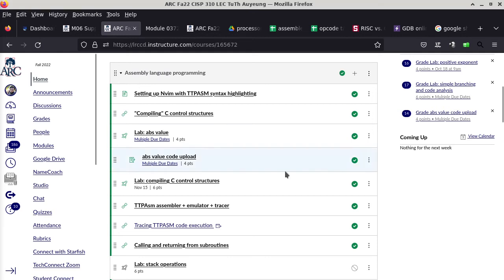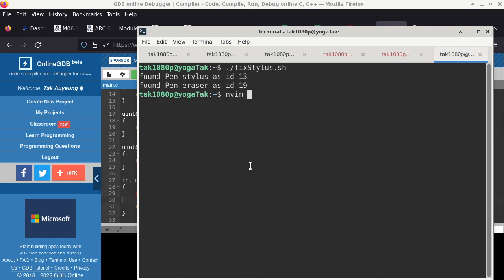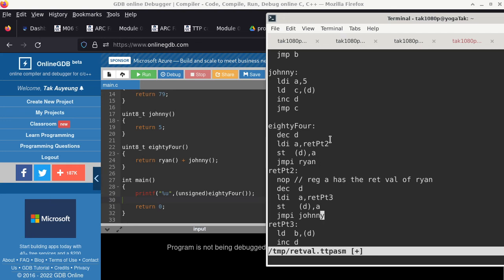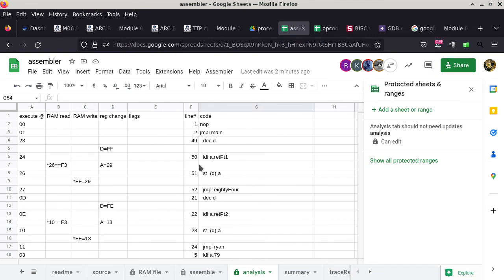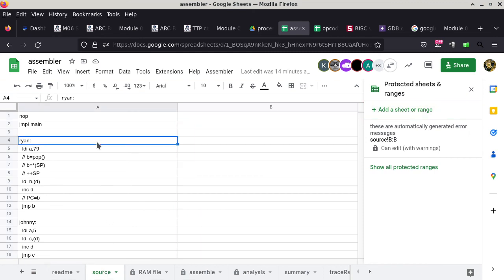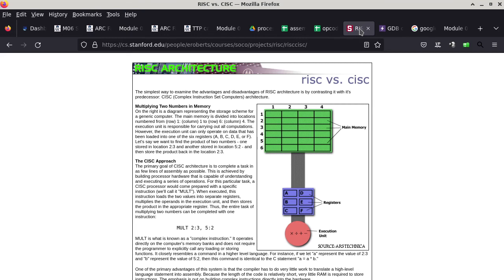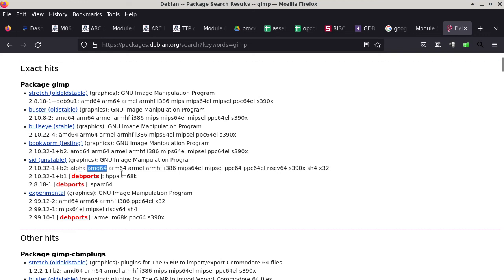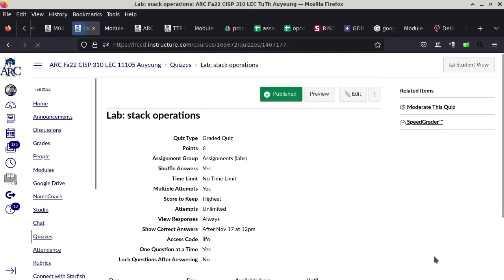20221117 CISP310 [ return values, RISC vs CISC, history of some processors, porting OS ]